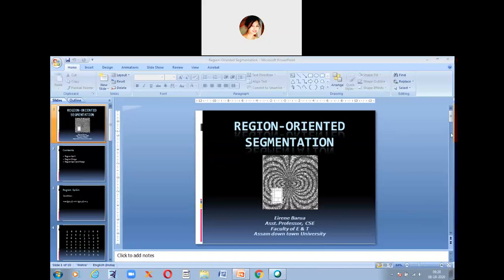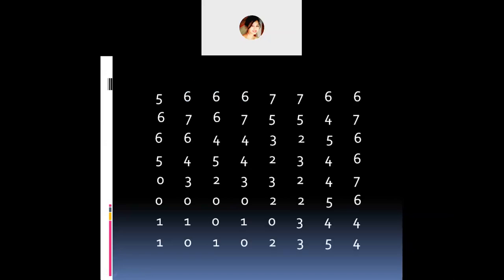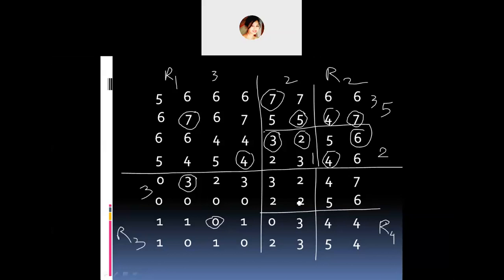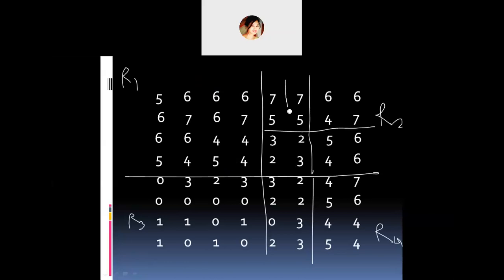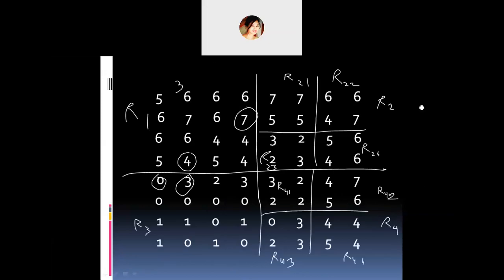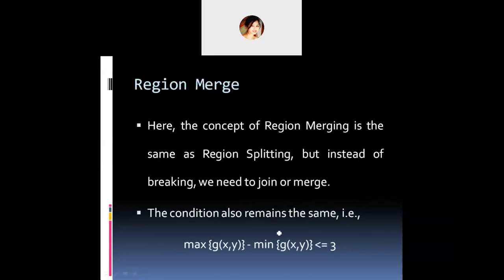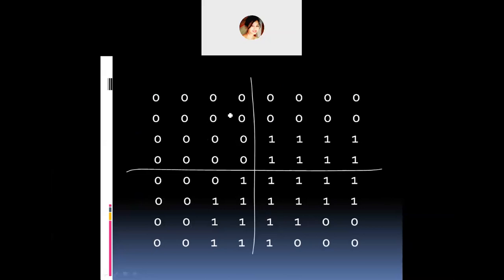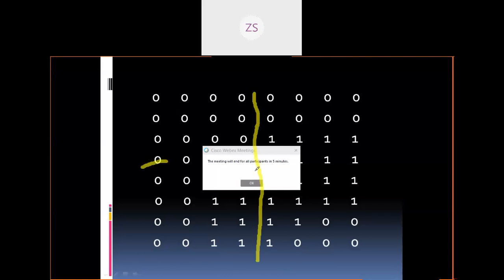31. Region Oriented Segmentation | Digital Image Processing